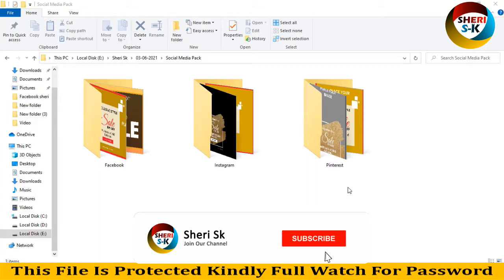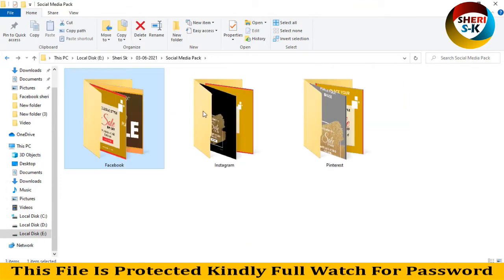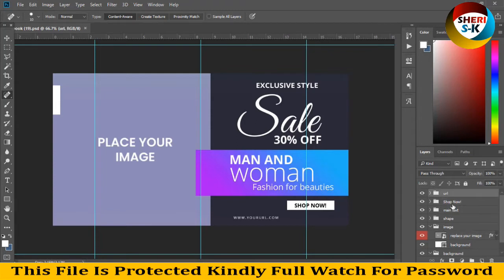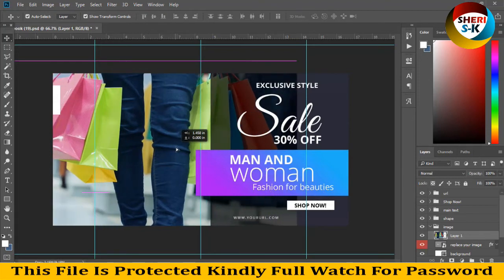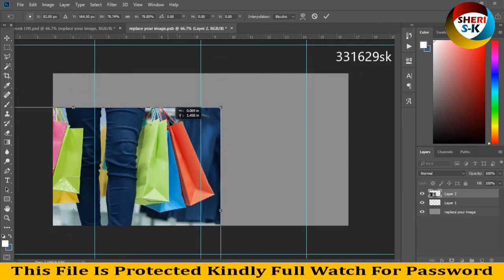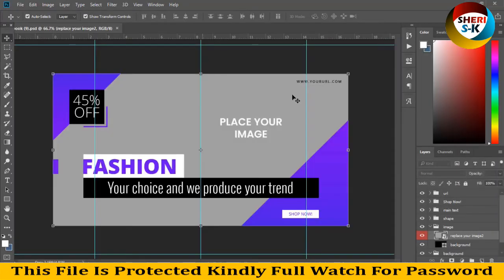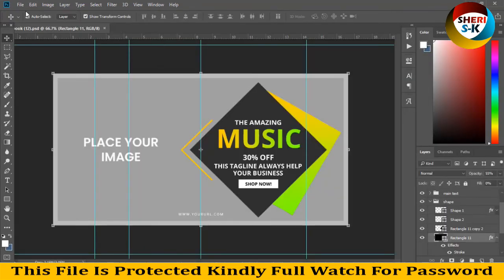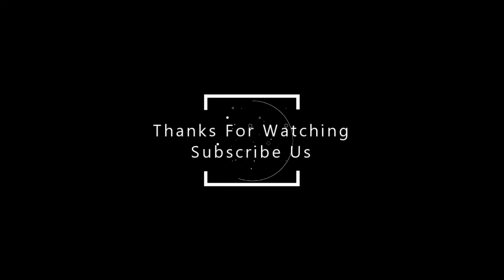Social Media Banner Pack Download In PSD Files |English|Photoshop Tutorrial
Photoshop Files Templates
Brochures Templates
Business Cards Templates
Tri-Fold Templates
T-Shirts Templates
Bi-Flod Templates
Frames Templates
Book Cover Templates
Infographic Templates
Wedding Album Cover Templates
Professional Stationery
Youtube Thumbnails Templates
Certificate Templates
Banners Templates
Stickers Templates
Logo Templates
Letterhead Templates
Flyers Templates
Poster Templates
Cv Resume Templates
Slideshow Templates
Promo Templates
Logo IntroTemplates

Social Media Banner Pack Download In PSD Files